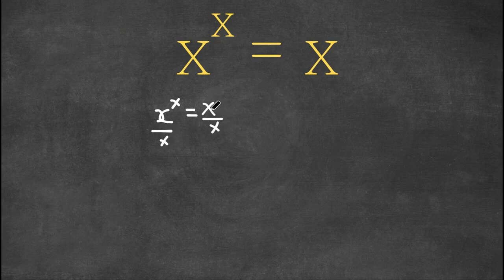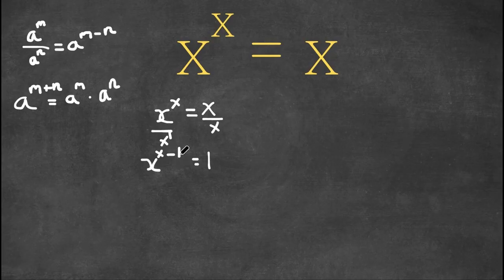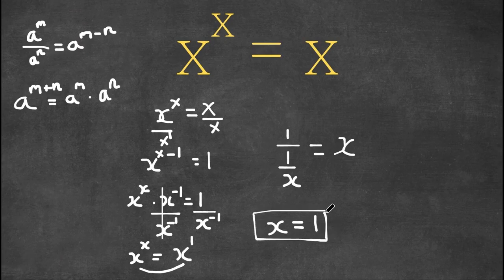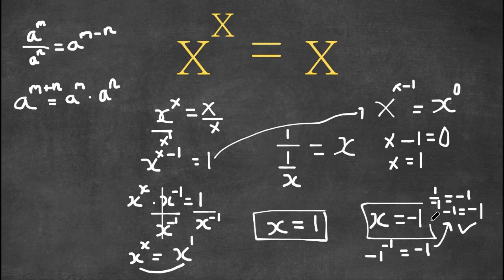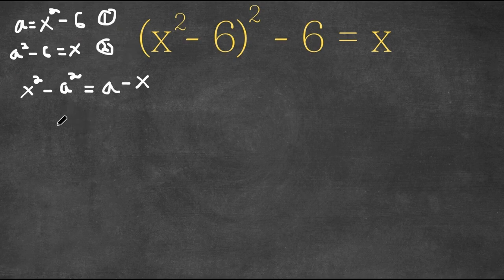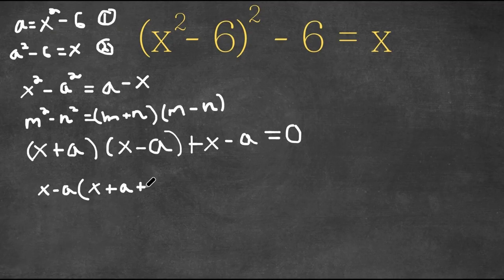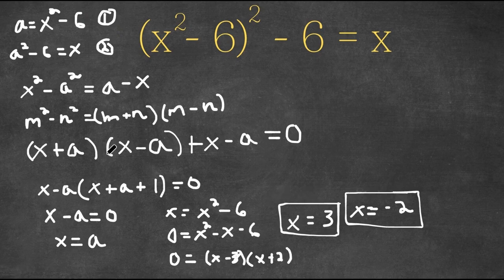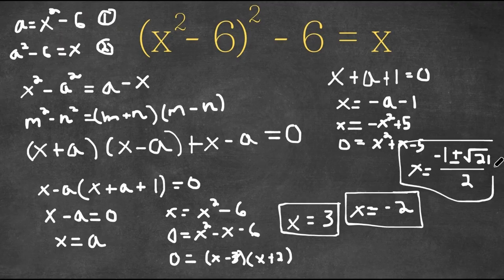Einstein Failed To Solve This Simple Problem | A Nice Math Challenge